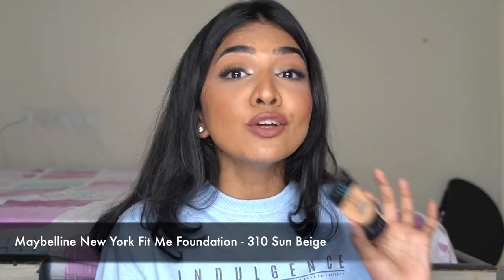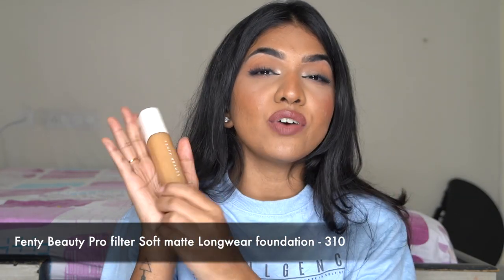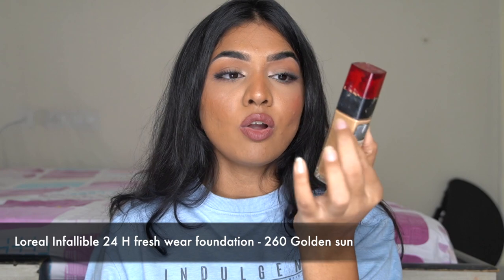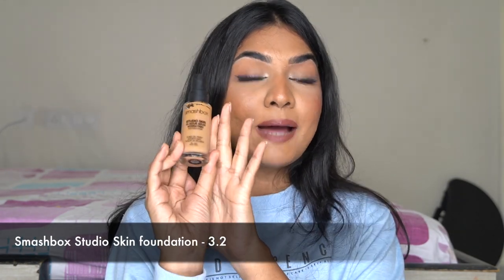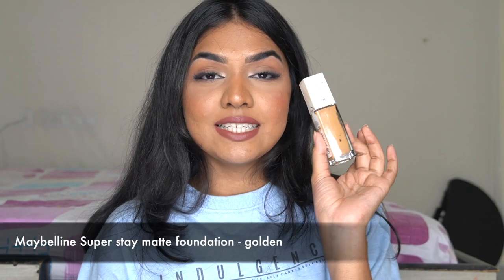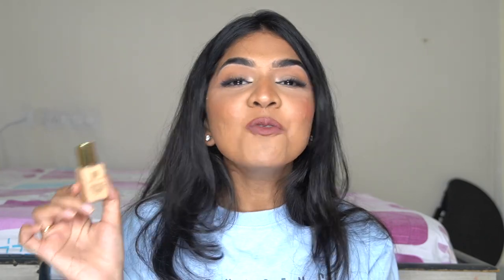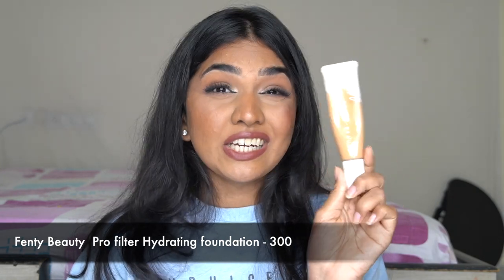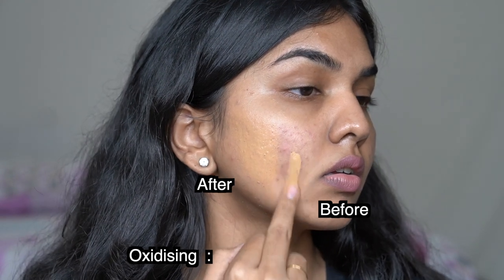10 FOUNDATIONS REVIEW | Drugstore and Highend| Finish, Skintype ,shade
Hey guys, in this video I'm giving "MY" opinions of few of the foundation i have tried from drugstore and high end/ luxury foundation. Watch the video to know what I think.

Fenty beauty pro filter soft matte foundation

Fenty pro filter hydrating foundation